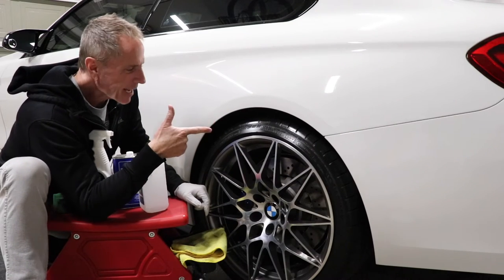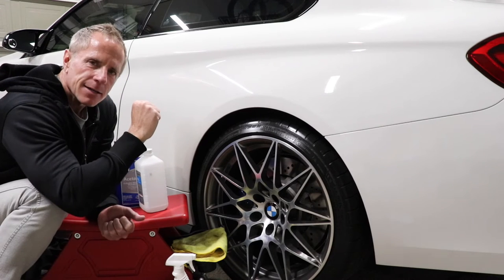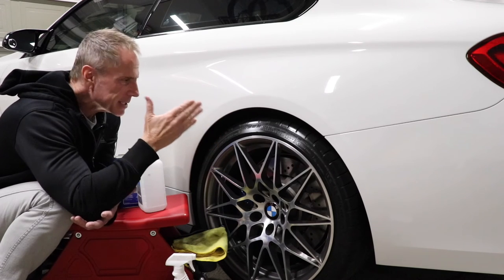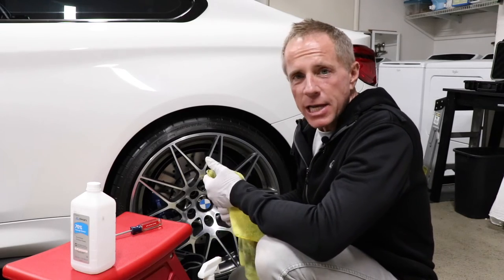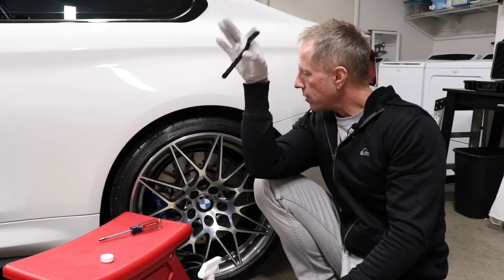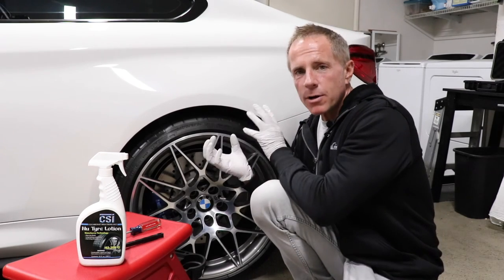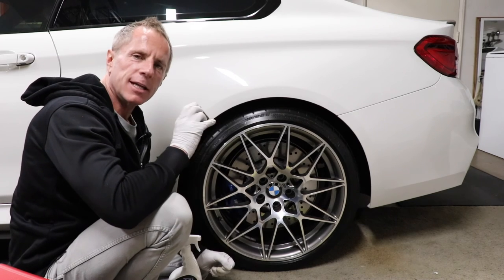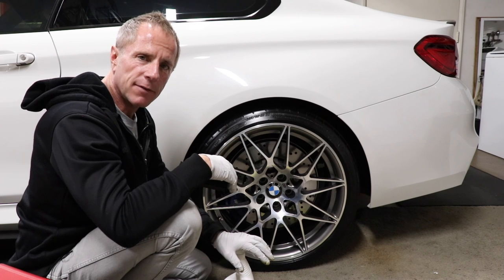Tire Dressing Nightmare: how to clean dressing build-up professionally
When it comes to choosing the best tire dressing you will hear endless opinions and be presented with endless choice. In your race to find a top rated tire dressing and apply to your tire sidewalls, you may be forgetting possibly the biggest part of the equation when it comes to maintaining the health and appearance of your tires.
If you do not properly clean your tire sidewalls before a new application of tire dressing, after awhile you will be faced with dressing build-up that can create a very thick, gooey mess that should be eventually cleaned off.
Most tire cleaners, al purpose cleaners, or degreasers will not be able to fully remove years of tire dressing build-up and you will be required to take more drastic measures!
See how Darren deals with this tire dressing nightmare in a very simple and effective way as a professional detailer.